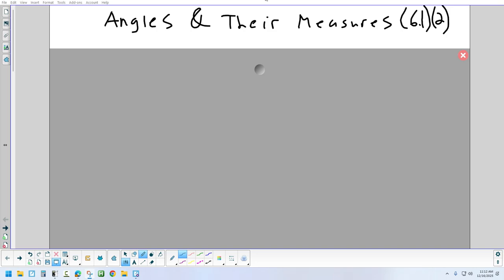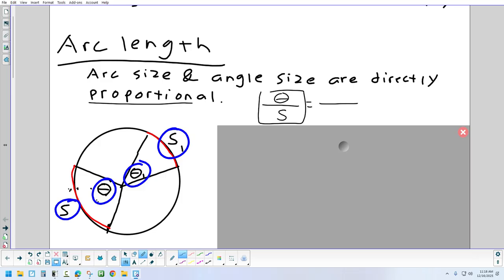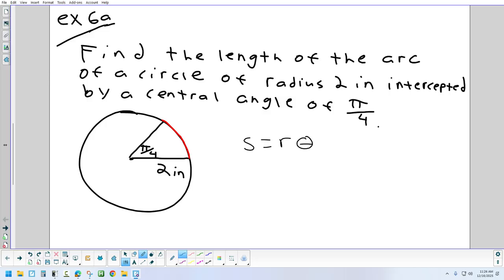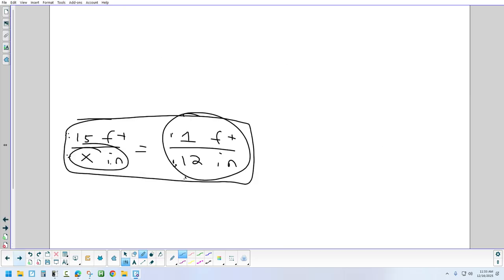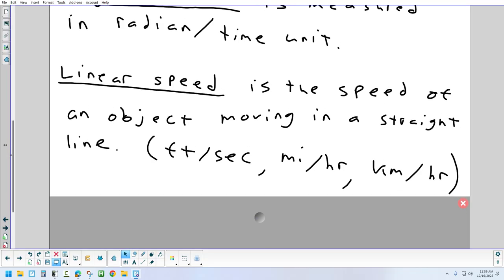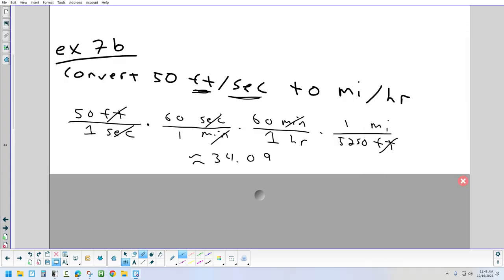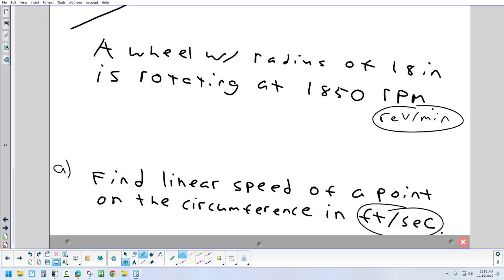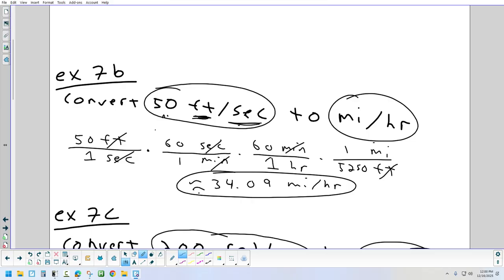6.1(2) Angles & Their Measures 12-16-25